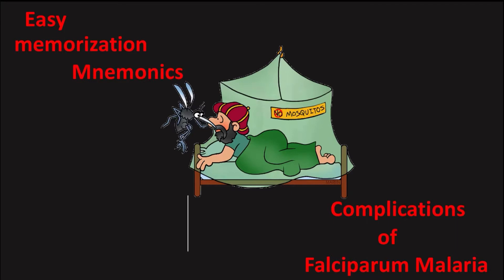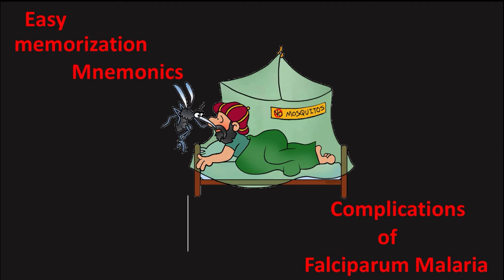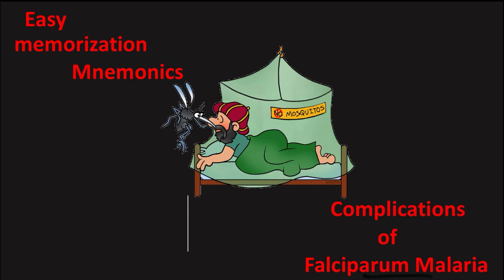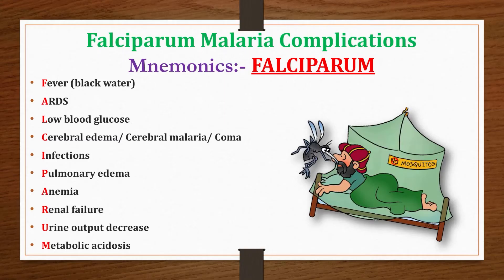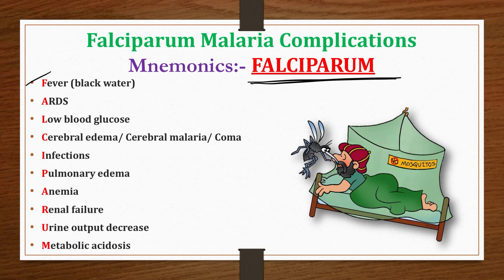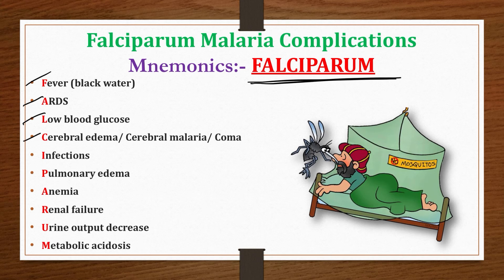Falciparum malaria: complications with mnemonic//easy to memorize//black water fever//Cerebral coma.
Hello friends here is the simple explanation of falciparum malaria complications with easy mnemonic.

Thankyou.